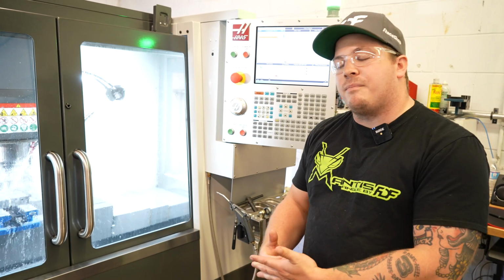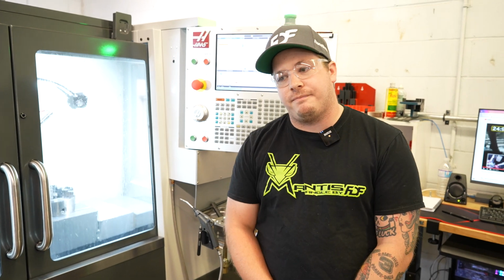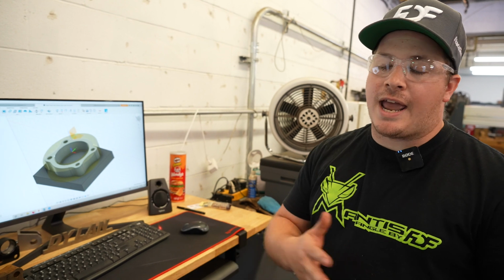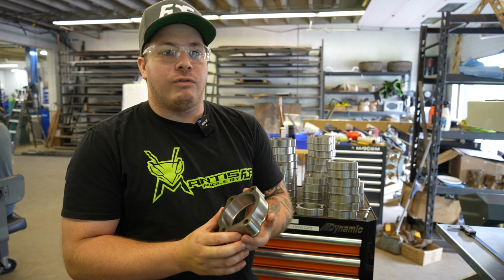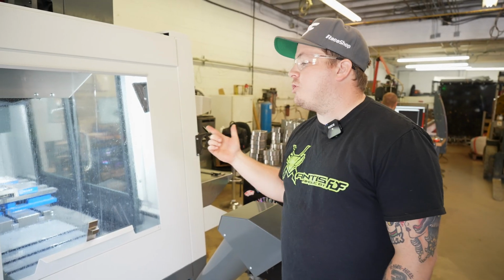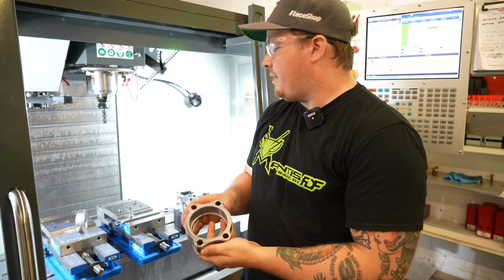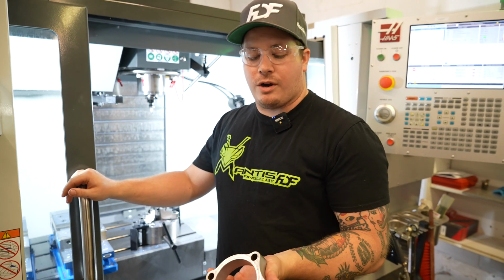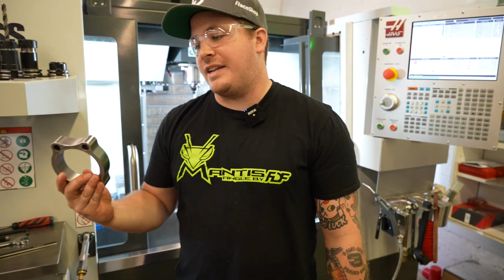OUR NEWEST EMPLOYEE/ RUNNING OUR HAAS CNC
With the steady growth of our business and moving towards making everything in house, we hired Dylan. This is a huge step for us moving forward. With the CNC machine, it is in our shop with nothing going out unless it is up to our standards. That is one of the main reasons we made this purchase instead of relying on other companies to get us parts in a fast time and up to our highest of standards. So excited to get all the programs ran on this machine so we can start pumping out parts at a high rate.